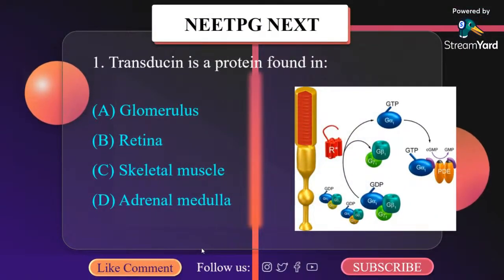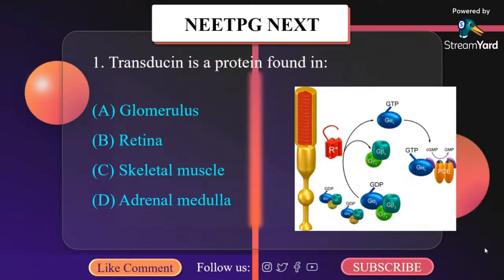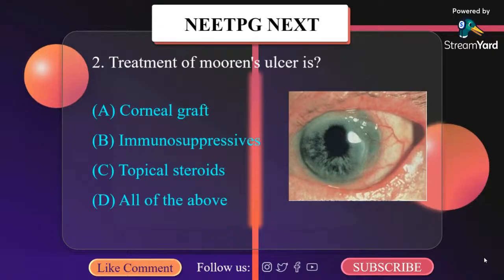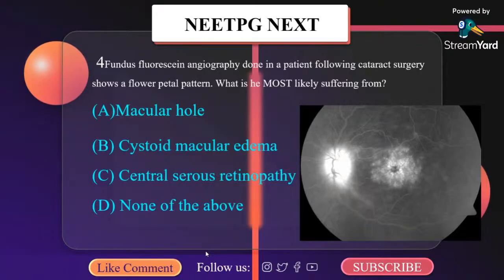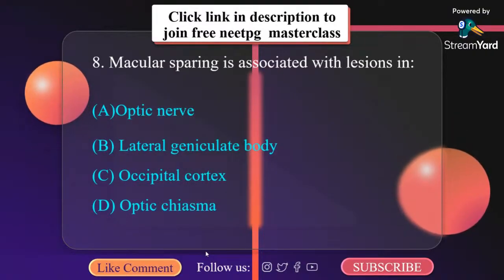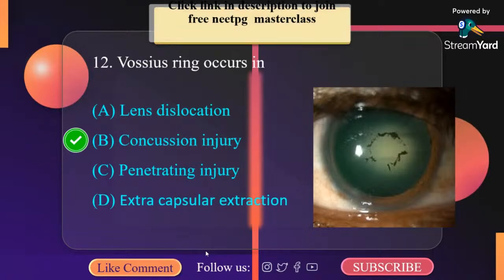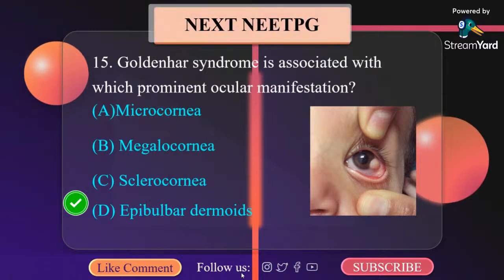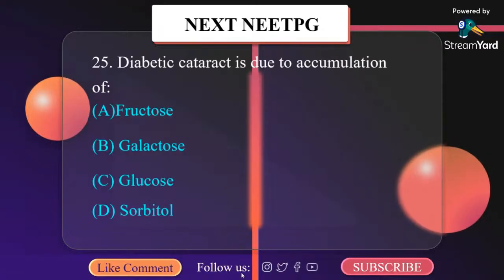NEET PG MCQ CHALLENGE LIVE OPHTHALMOLOGY